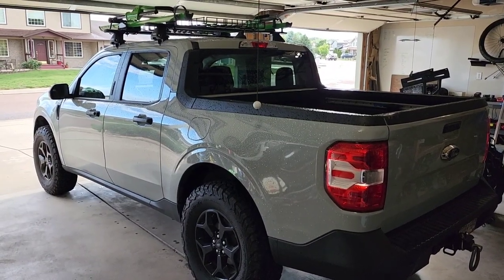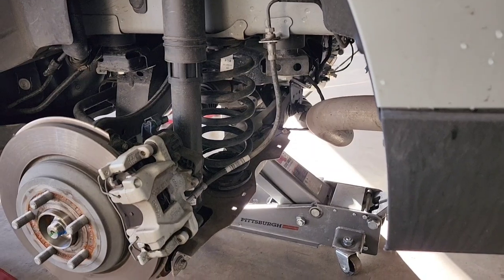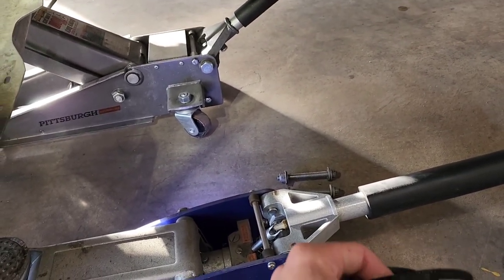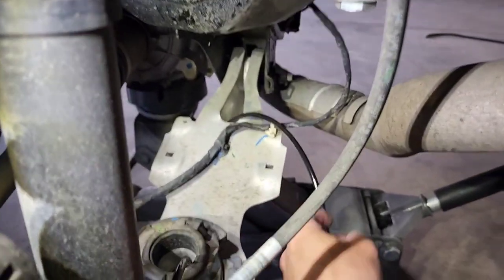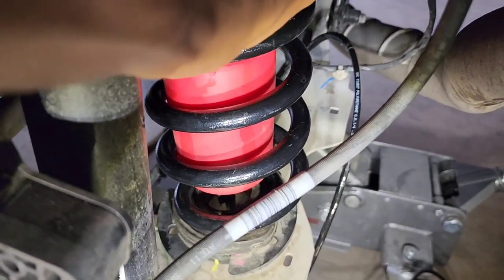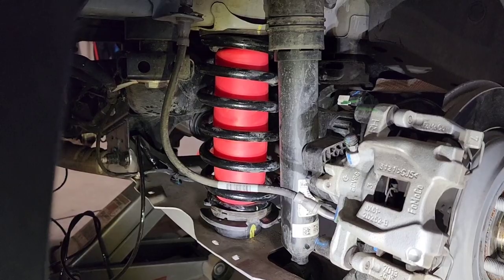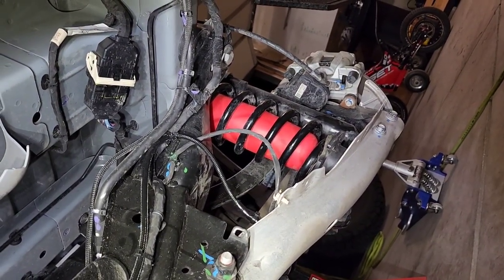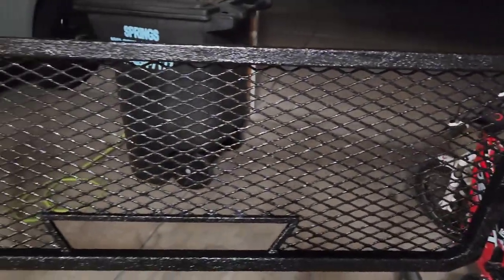Ford Maverick airbags and back rack sneak peek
He used part number 60901. After a short conversation in the comments he let me know he ended up using a 1" spacer under the bladders. He said part number 60902 comes with 1" taller bladders and wouldn't need spacers.

Fun, cheap, quick, and functional project.